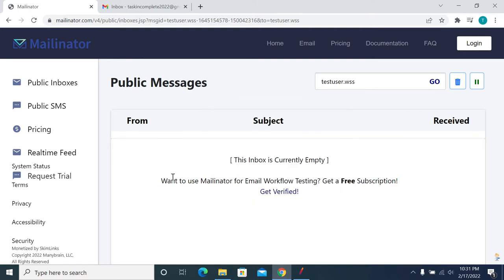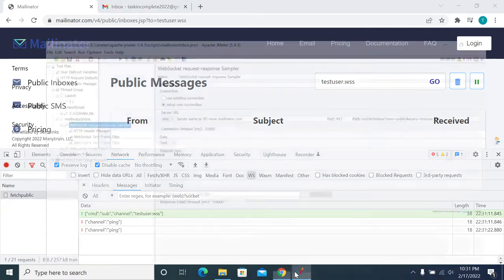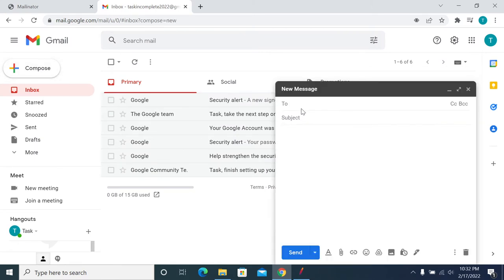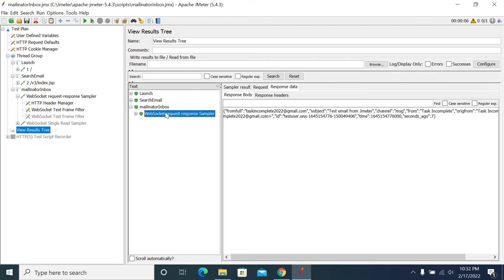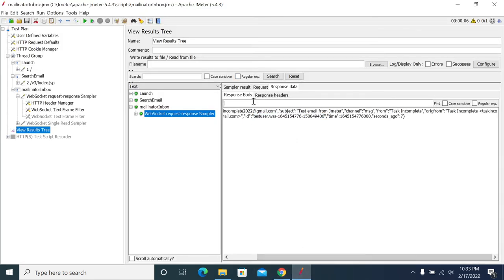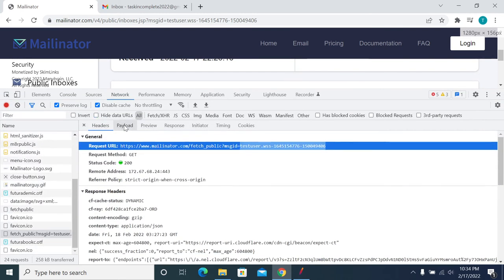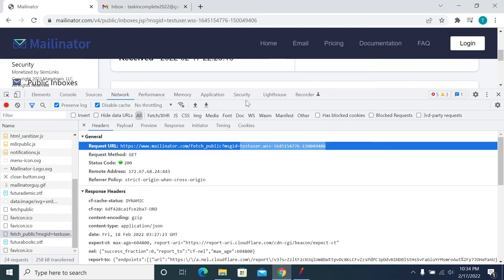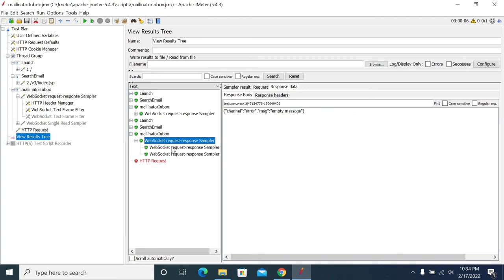Mailinator Tutorial: Web Socket Example and How to Read Emails from Mailinator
As a part of the Mailinator Tutorial, in this video, we have covered the basic topic of Reading Emails from Mailinator along with the web socket example.

We do have covered the topic of How to automate your SignUp process using mailinator.